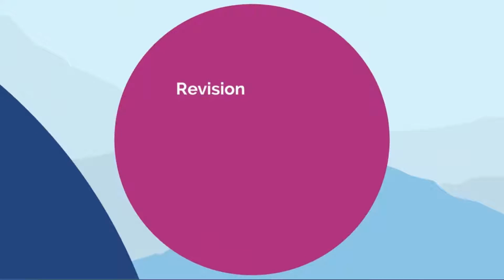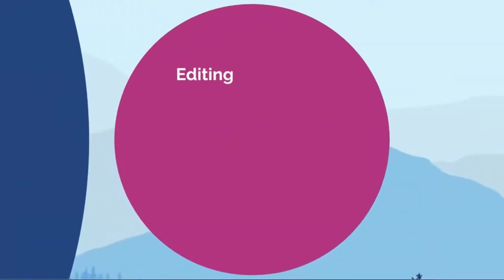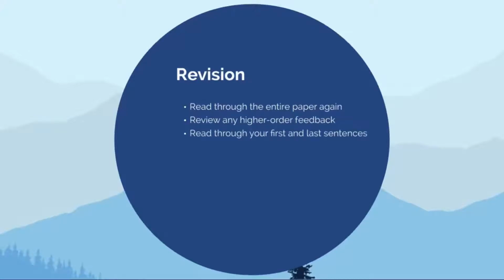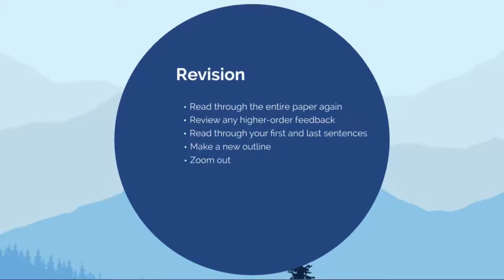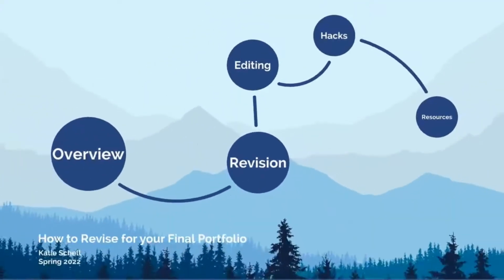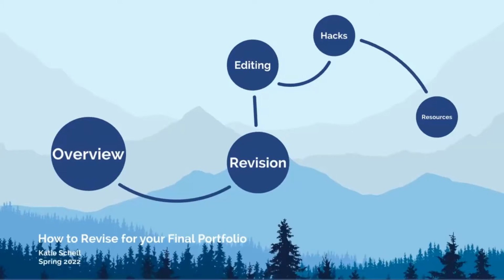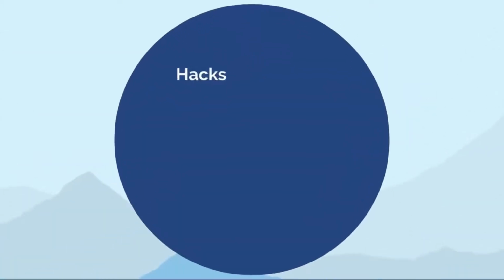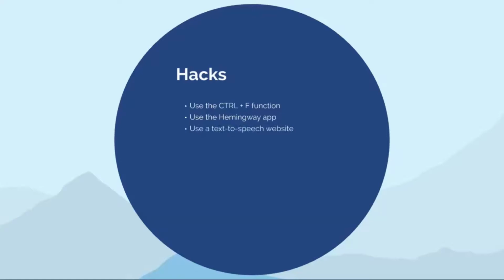How to Revise for your Final Portfolio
One of our Writing Center Tutors, Katie, offers advice for revising the Final Portfolio for ENGL 102, in addition to hacks and resources that will help you with any written assignment!